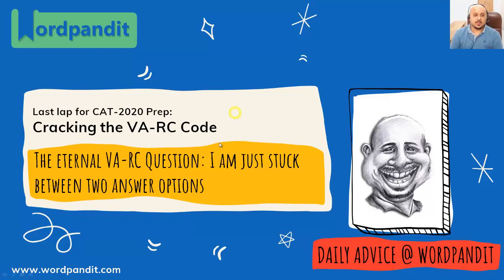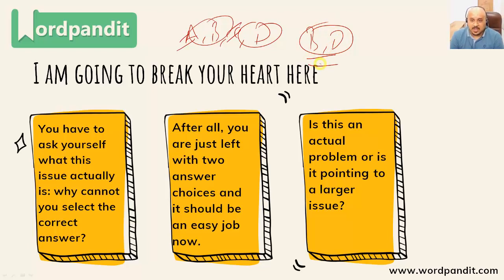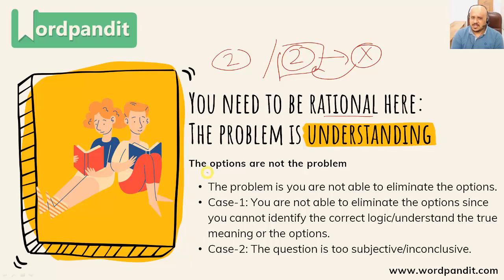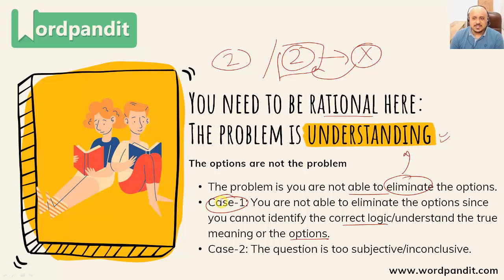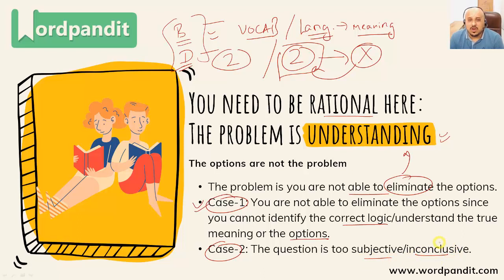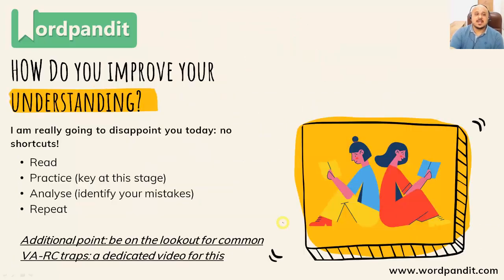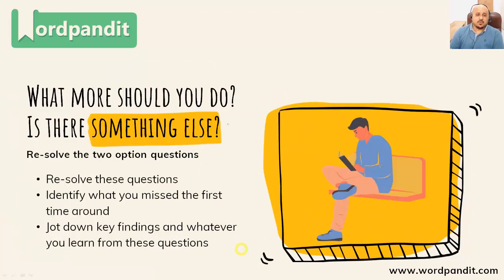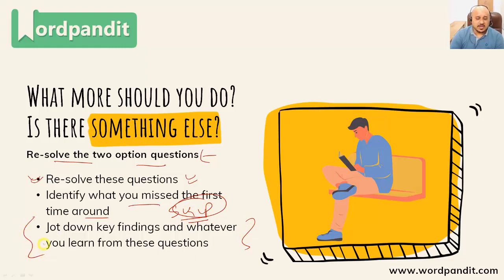The eternal VARC doubt : Stuck between 2 answers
The eternal VA-RC Question…I am stuck between two answer options
This is a question that is asked by a lot of students.
Is this an actual problem in VA-RC?

How to deal with this?
In this video, Prashant explains this common VA-RC issue and the basic mechanics operating behind this.

Happy Learning!

- cat varc
- how to attempt varc in cat
- cat varc strategy
- CAT VARC prep

In case you need any further assistance to enroll for the course,